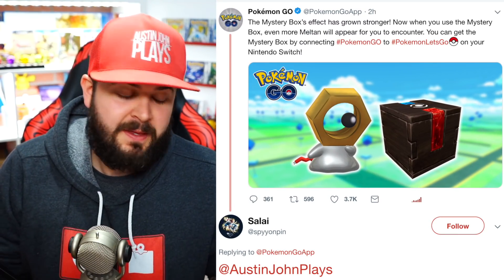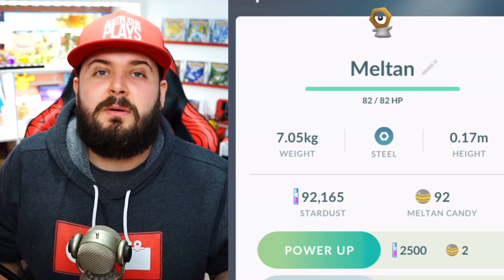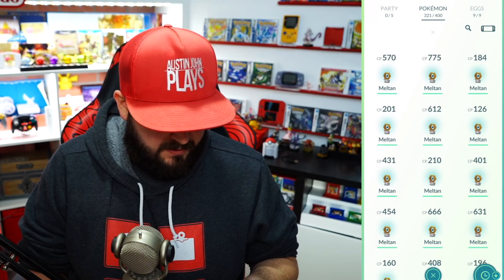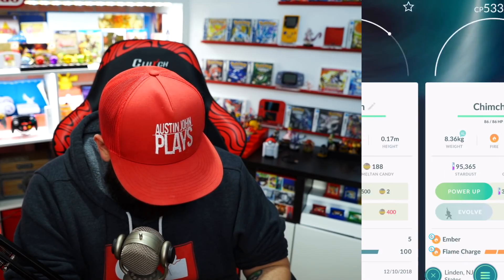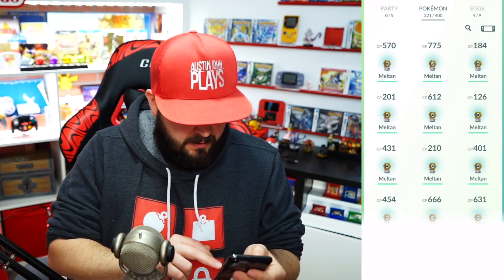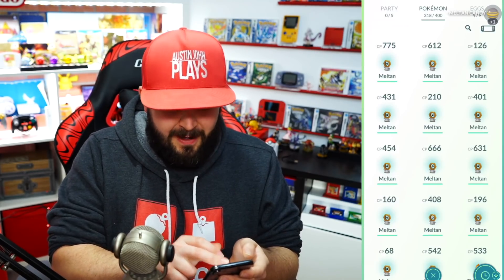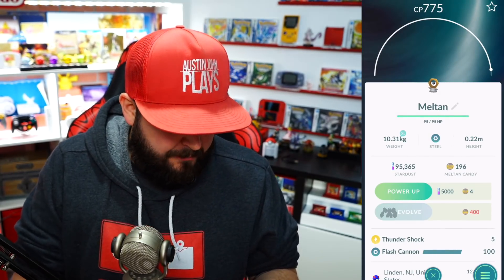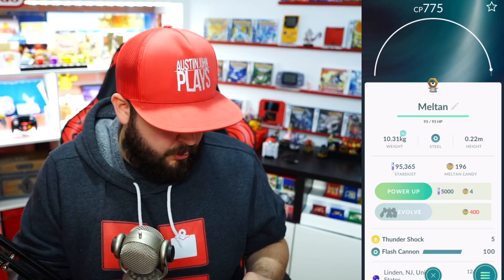Now Get Melmetal TWICE AS FAST in Pokemon Let's Go Pikachu & Eevee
Pokemon Let's Go Pikachu & Eevee introduced the new Mythical Pokemon Meltan and it's Evolution Melmetal into Pokemon. Today was a buff to the mystery box in POkemon Go App.

About Austin John Plays:
News, Tips & Tricks and More for Pokemon Let's go Pikachu & Eevee, Super Smash Bros Ultimate, Pokemon Ultra Sun and Moon, The Legend of Zelda: Breath of the Wild & More!

Pokémon: Let's Go, Pikachu! and Pokémon: Let's Go, Eevee! are upcoming role-playing video games (RPGs) developed by Game Freak and published by The Pokémon Company and Nintendo for the Nintendo Switch. The games are the first installments of the Pokémon RPG series for the Nintendo Switch. They are enhanced remakes of the 1998 Game Boy video game Pokémon Yellow. They will also contain influences from Pokémon Go, as well as integration with Go, and will support a new optional controller called the Poké Ball Plus. The games are scheduled to be released worldwide on November 16, 2018

Pokémon: Let's Go, Pikachu! and Let's Go, Eevee! are set in the Kanto region and will include the original 151 Pokémon creatures in addition to their respective Mega Evolved and Alolan forms from Pokémon X and Y & Omega Ruby and Alpha Sapphire, and Sun and Moon. Let's Go, Pikachu! and Let's Go, Eevee! will feature common elements of the series, such as battling non-player character Pokémon Trainers and Gym Leaders with caught Pokémon creatures. However, instead of battling them like the traditional battle system of other major Pokémon role-playing games (RPGs), the catching of Pokémon creatures uses a different mechanic that is based on the mobile spin-off game Pokémon Go where players throw Poké Balls at a wild Pokémon by using the motion controls of the Joy-Con controller.